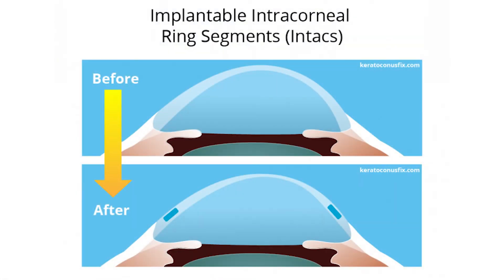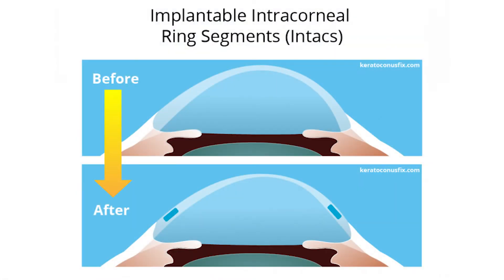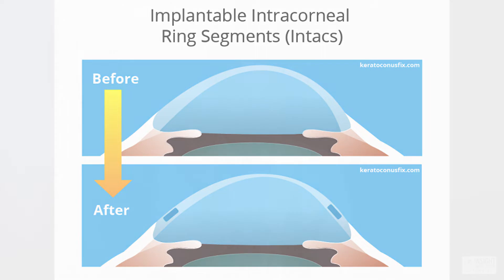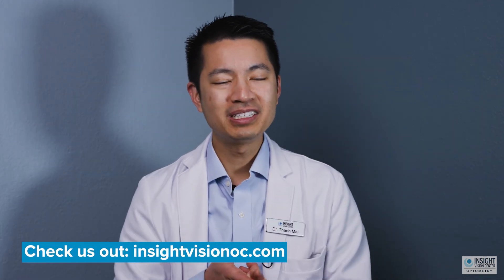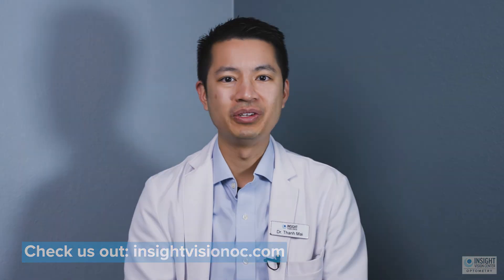What Are Intacs And Is It Worth It?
Intacs is another option when helping someone fight keratoconus, but is it worth it? In today's video, Dr. Thanh Mai goes over intacs and is it right for you!

►Keratoconus E-Book!!!

►Located at:

3151 Airway Ave Ste M3
Costa Mesa, CA
92626